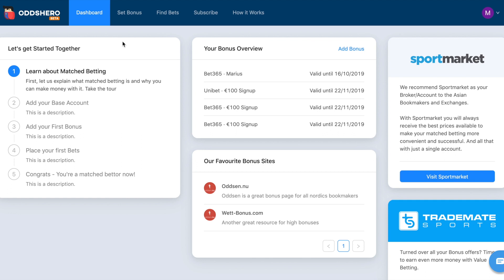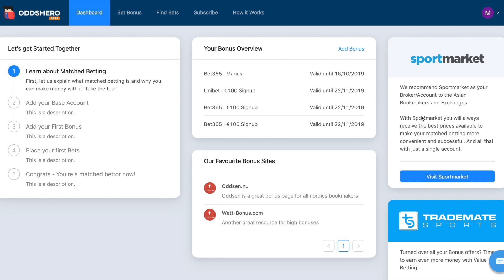Getting Started With Oddshero | Oddshero Tutorials: A Matched Betting Software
Explains how to get started with Oddshero and what you can see on the Dashboard Page inside Oddshero.

Oddshero is the ultimate software to do matched betting. Matched betting a proven way of beating the bookies by exploiting their sign up offers. On Youtube we provide you with guides on how to do matched betting.

ASK QUESTIONS IN THE COMMENTS - WE ANSWER THEM 😃